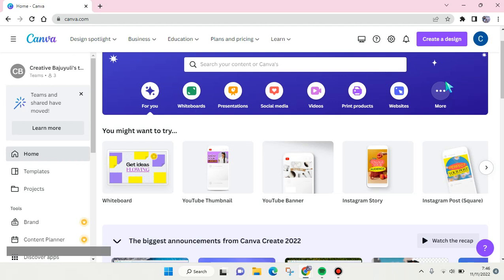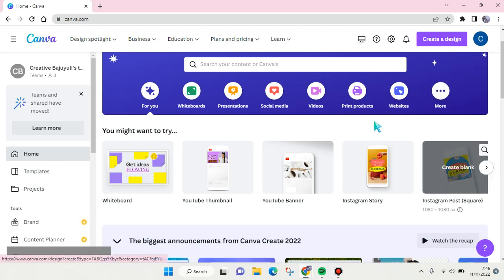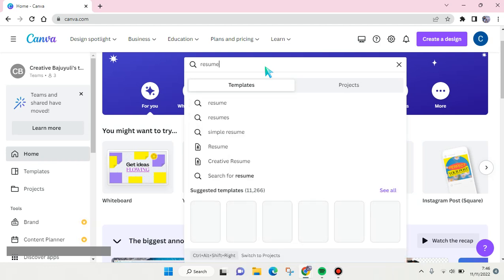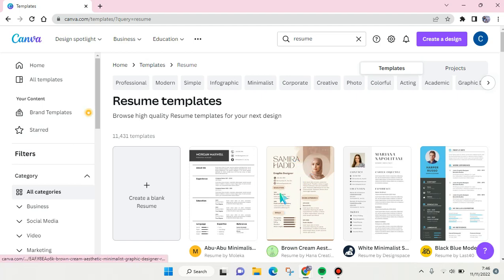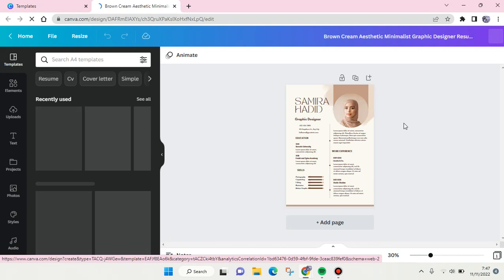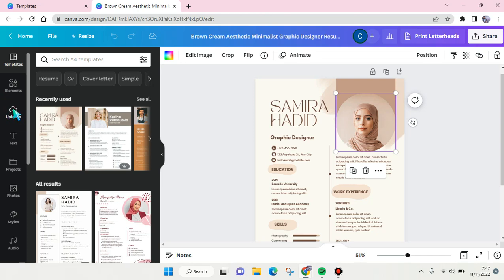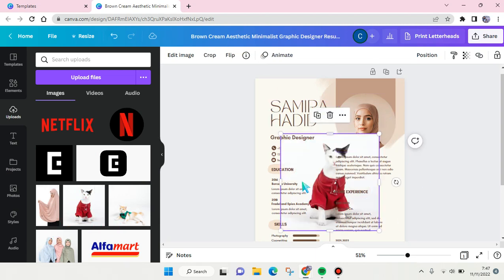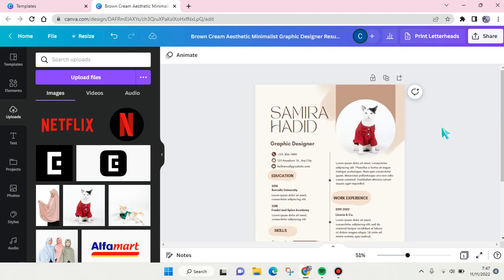How to Change a Resume Photo in Canva Template NEW UPDATE November 2022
Learn how you can change a resume photo in Canva template by watching this tutorial